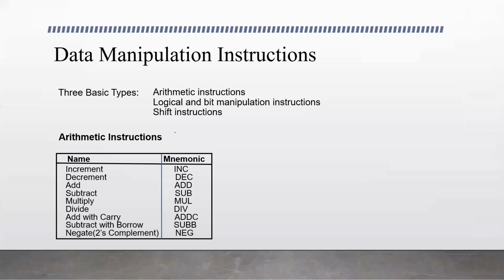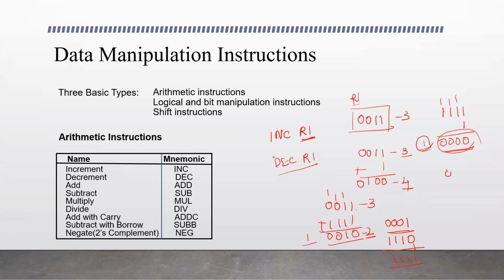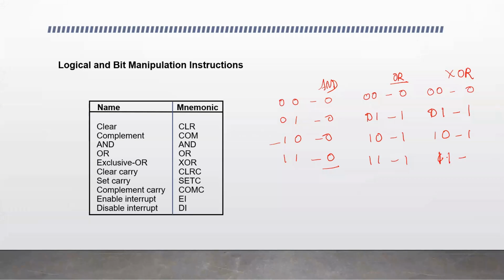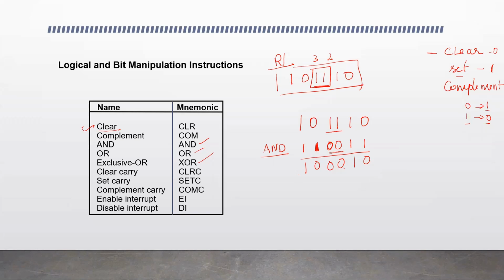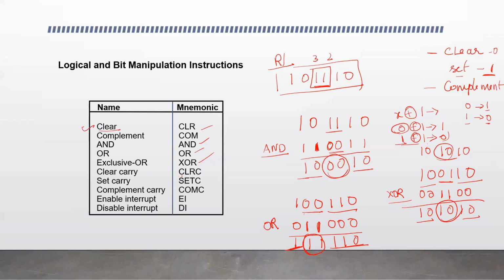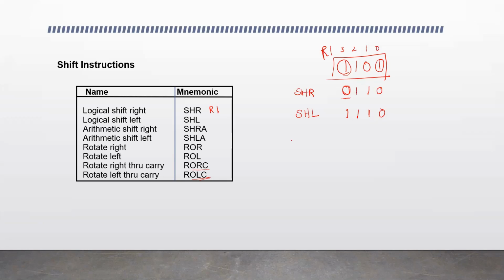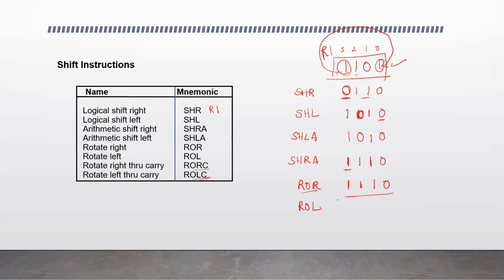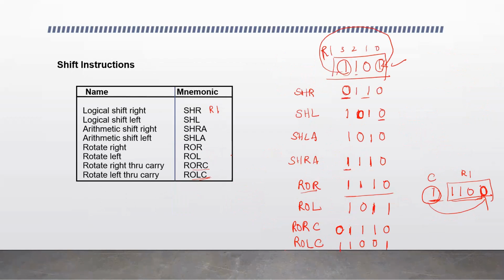JNTUK IICSE CO Data manipulation instructions